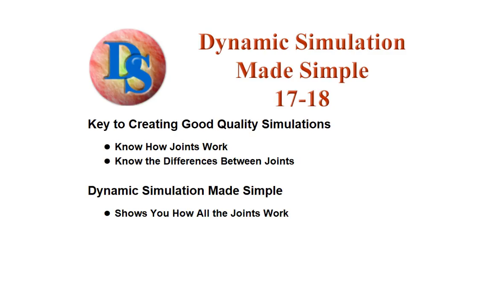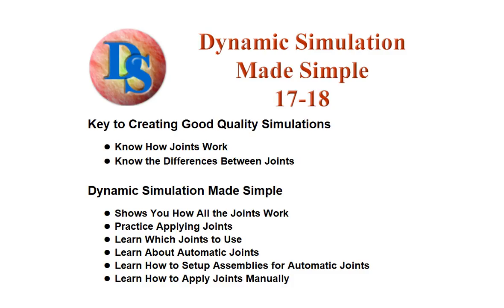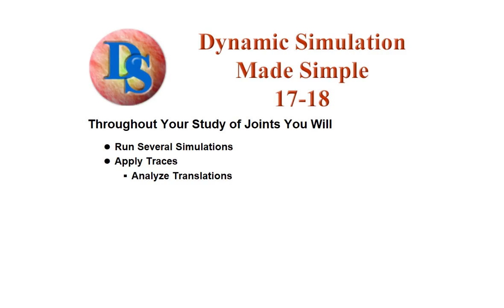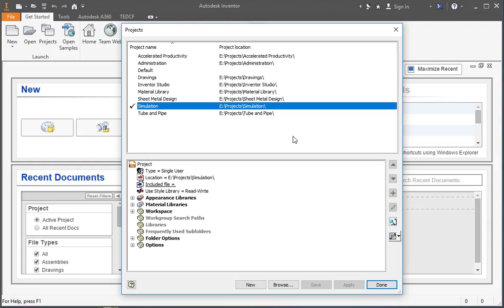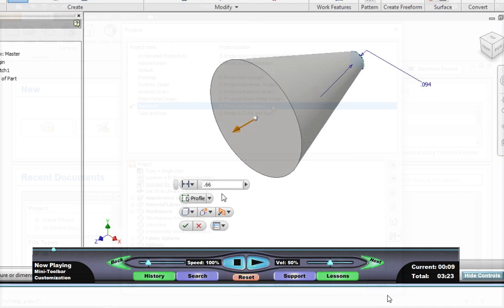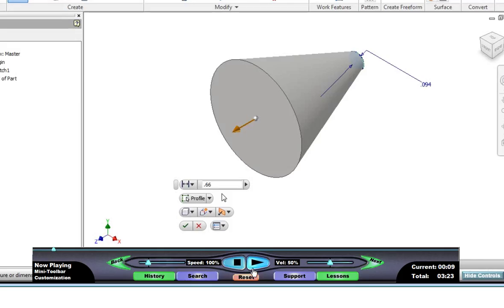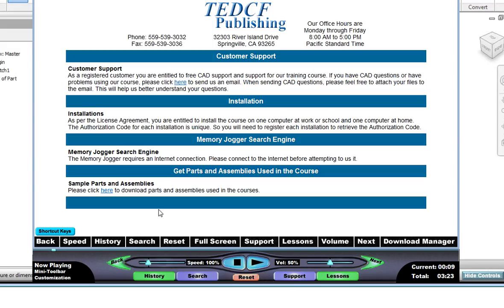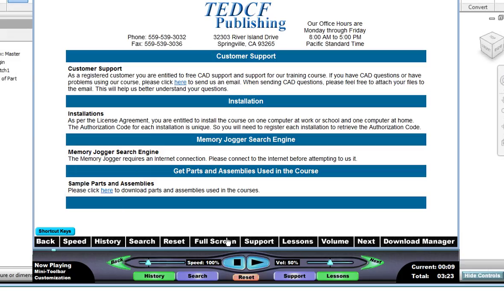Dynamic Simulation Made Simple Introduction - Autodesk Inventor 2017-18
This lesson is from our Autodesk Inventor 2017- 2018: Dynamic Simulation training course. It introduces you to the course and summarizes your learning goal.